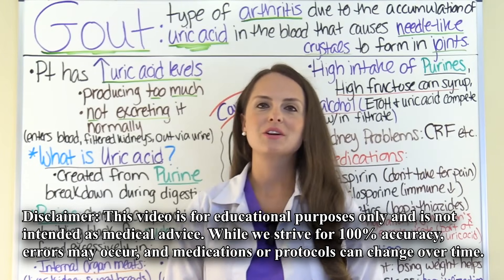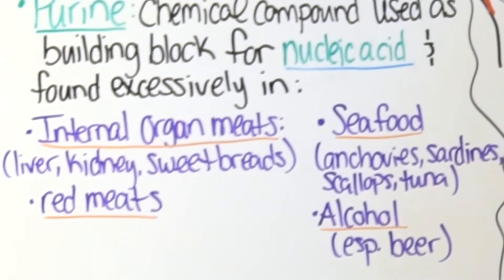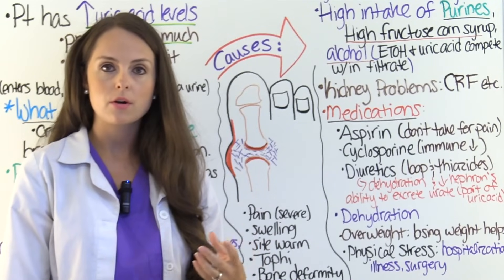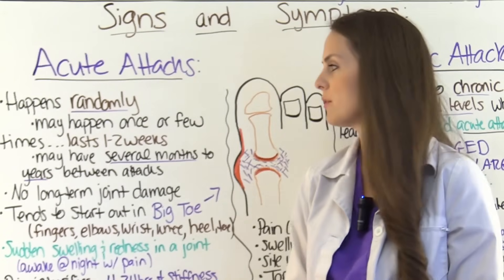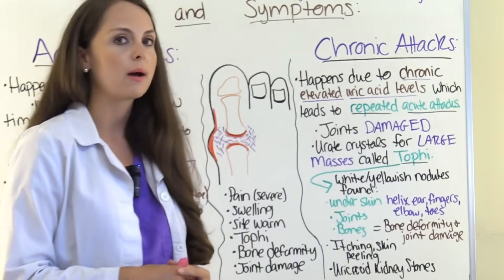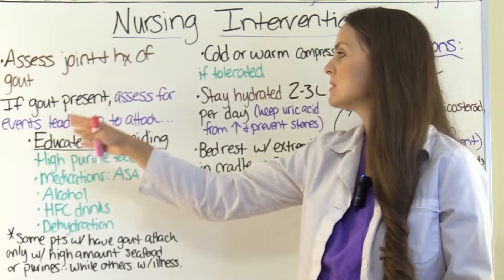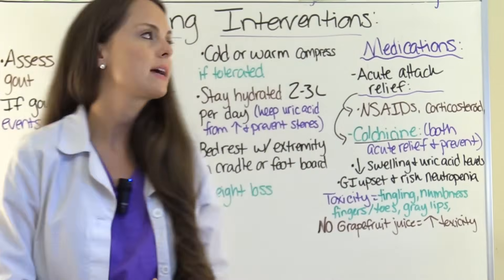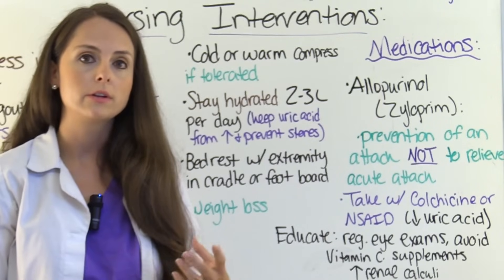Gout Attack Symptoms, Treatment, Diet, Pharmacology Nursing Lecture for NCLEX Explained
Gout attack (acute or chronic) nursing lecture on the symptoms, treatment, diet, and pharmacology review for the NCLEX exam.

Gout is a type of arthritis due to the accumulation of uric acid in the blood. Symptoms of gout are due to uric acid crystals that form within the joint that leads to severe pain, redness, and limited mobility.

Acute gout attacks happen suddenly (often waking the patient in the middle of the night) and tends to affect the big toe (knee, elbow, fingers, toe can also be affected). The affected joint will present with swelling, inflammation, and severe pain. The site will also be warm to the touch, and the patient will be unable to tolerate even the slightest pressure on the site.

Chronic gout is due to constant elevated uric acid levels that leads to repeated acute gout attacks. In chronic gout, tophi tend to develop. Tophi are large masses of uric acid crystals that have formed into large clumps. They are white/yellowish nodules that can found under the skin (helix of the ear, fingers, elbow etc.), within the joints, or bones. Tophi can lead to bone deformity and joint damage.

Patients with gout are educated to follow a diet that is low in purines, alcohol, and high fructose corn syrup drinks. Food high in purines include seafood, organ meats, red meat, and alcohol (especially beer).

Nursing interventions for gout include: keeping the patient hydrated with 2-3 liter of fluid per day (prevent renal stones and keep uric acid level low), monitor joint's status of redness and swelling, cold/warm compresses as tolerated, administering anti-gout medications.